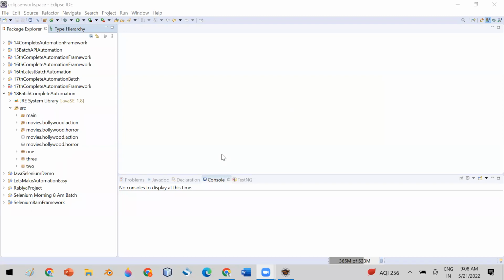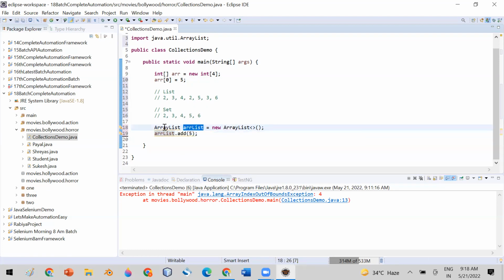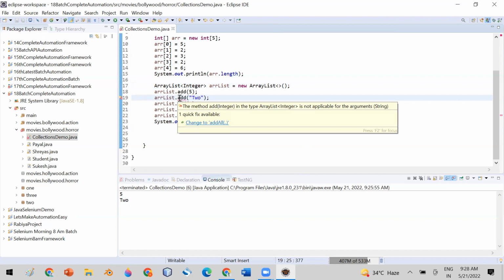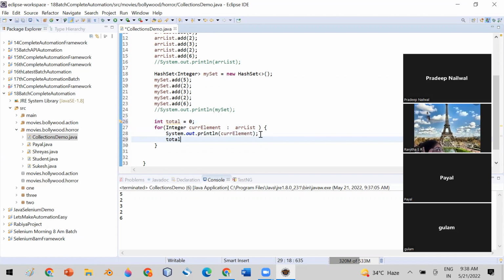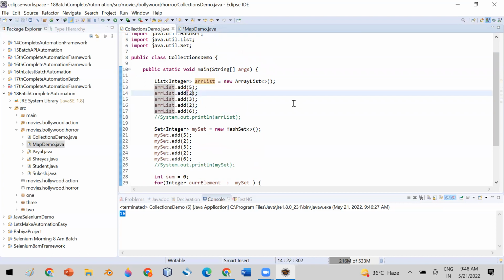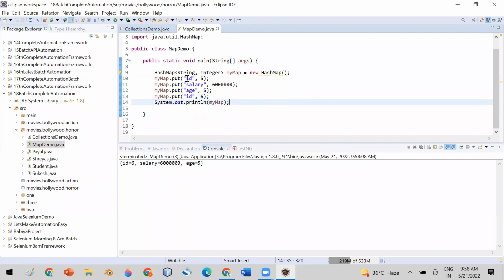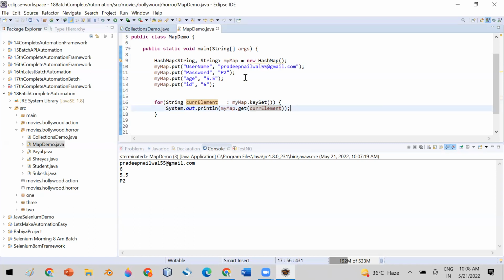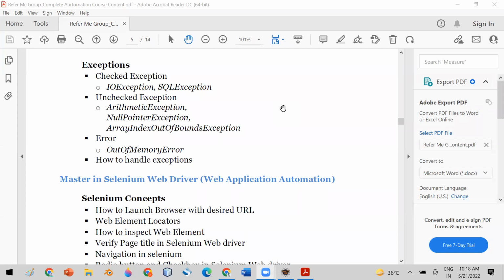Complete Java for Selenium Automation Part - 10